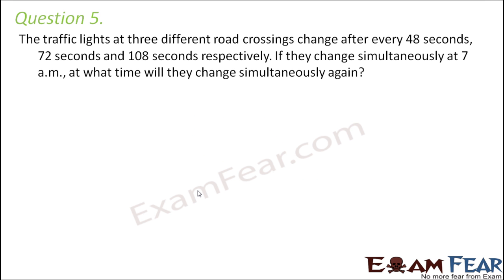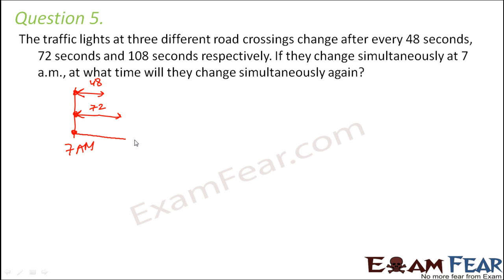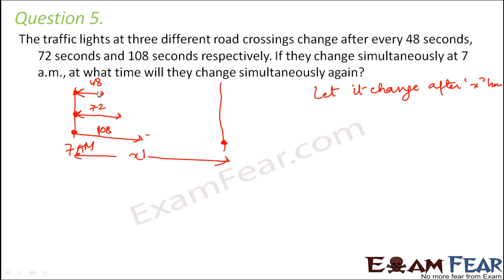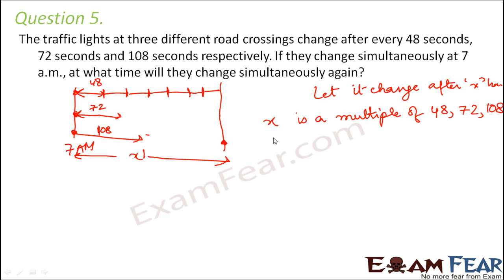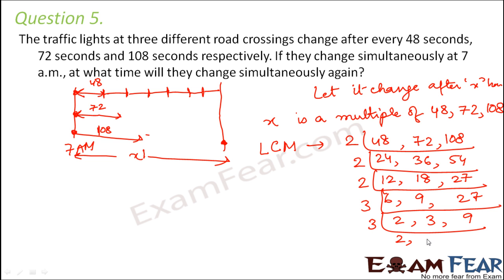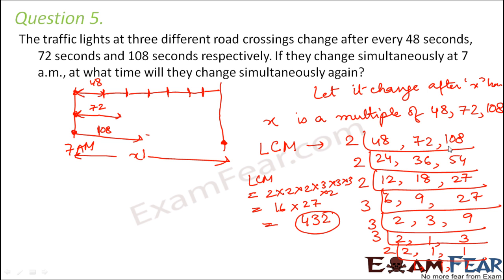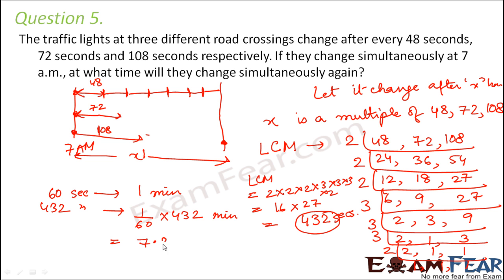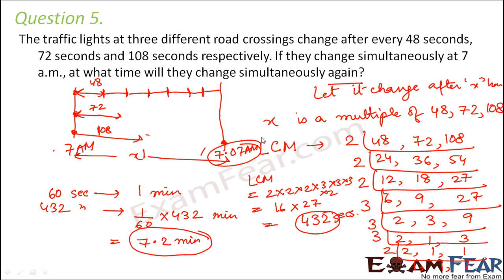Maths Playing With Numbers part 38 (Questions 3) CBSE Class 6 Mathematics VI